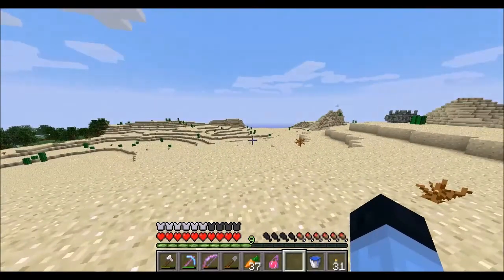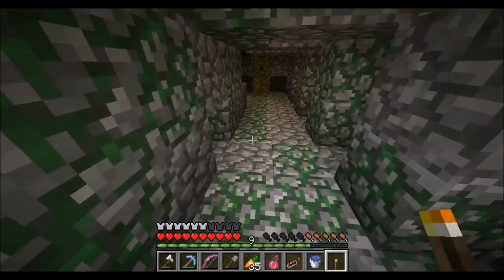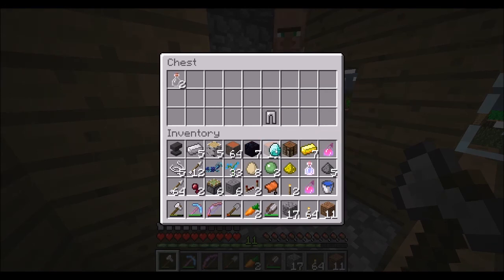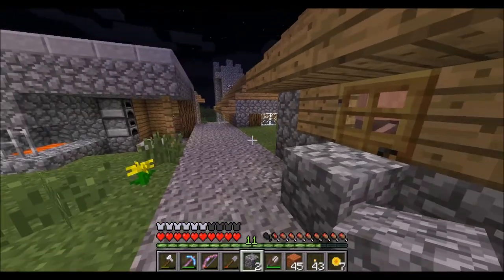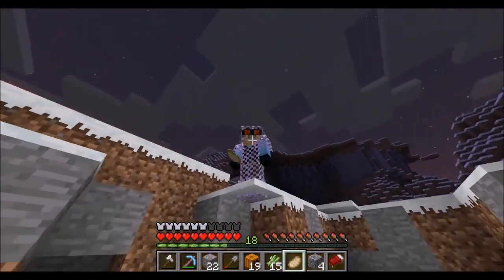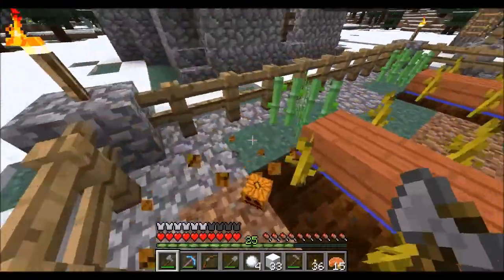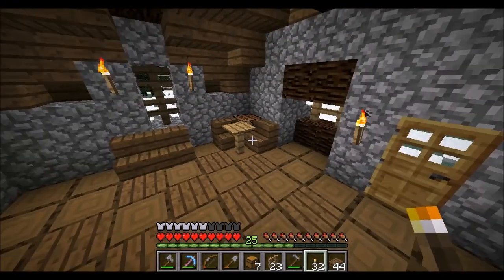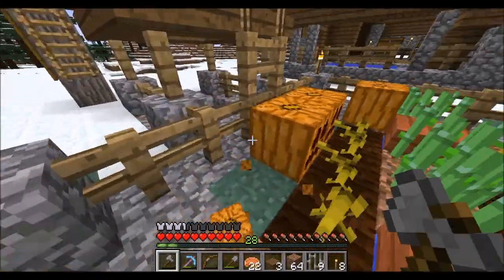Runnico Plays Minecraft #7, HDC Server (SMP) - Winter is Coming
Today we follow strange things to our future base, oh and winter is coming.
:P

"No Frills Cumbia"
"Merry Go Around"
"Porch Blues"